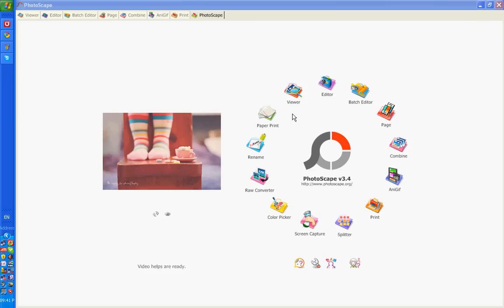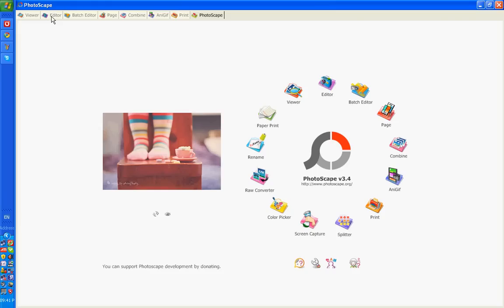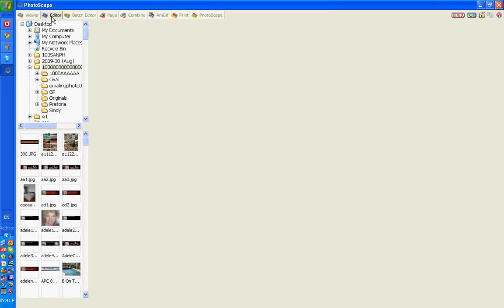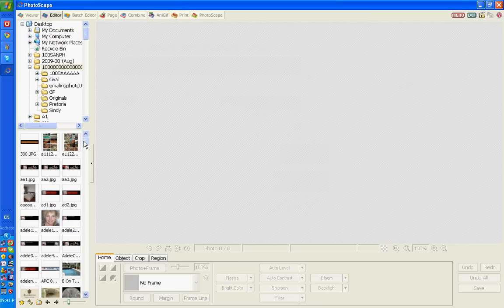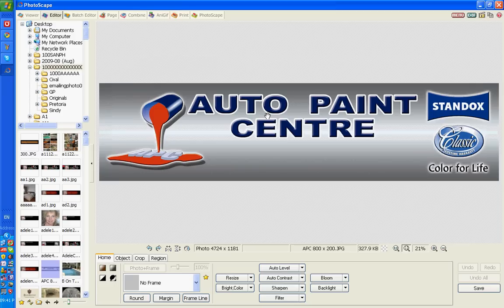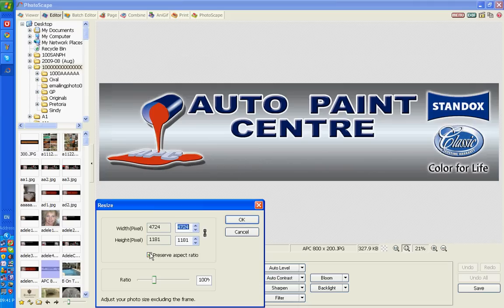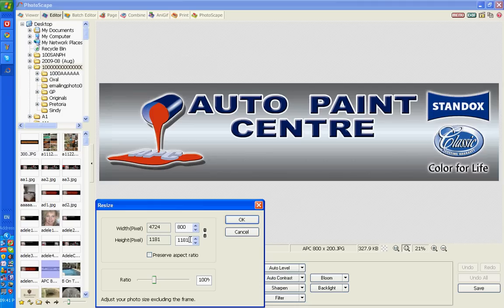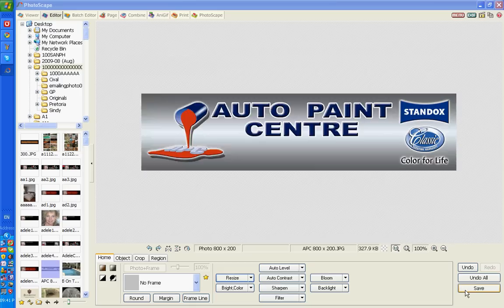Resizing Images in Photoscape.avi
Tutorial on using Photoscape to resize Images. Tutorial aimed at Kwikwap Website Owners who want to resize images so the images can be used as web banners.